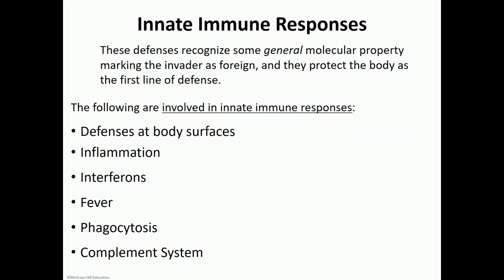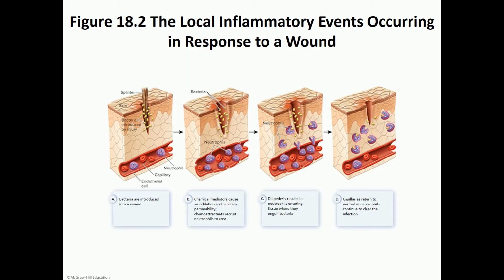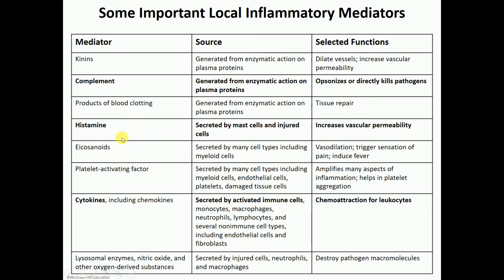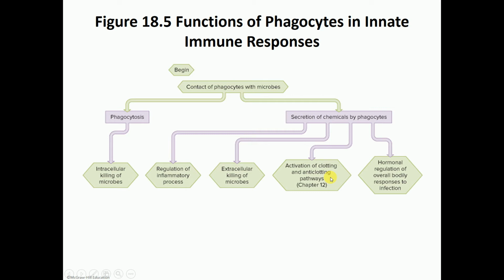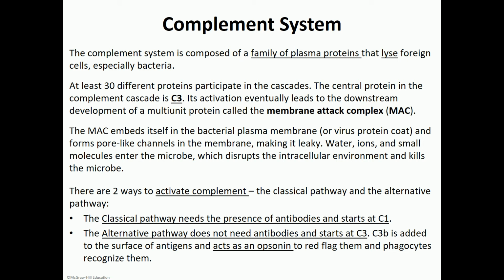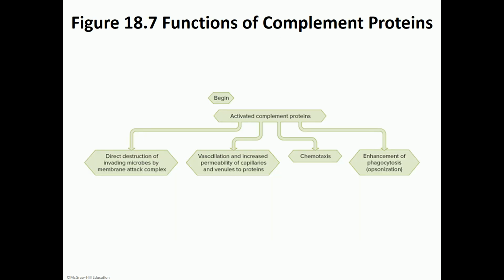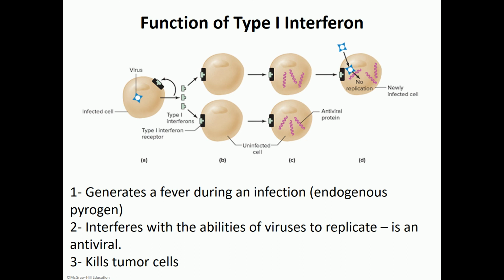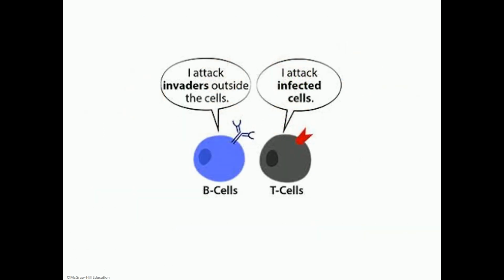BIO 2600 Ch 18 The Innate Immune System